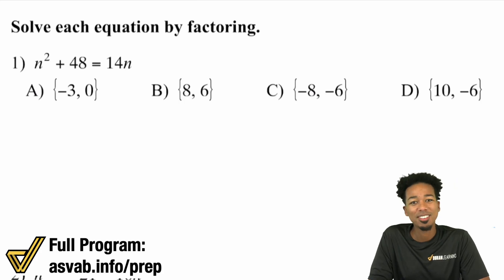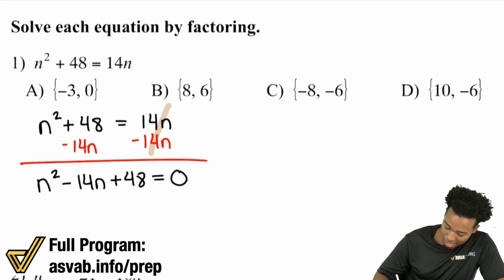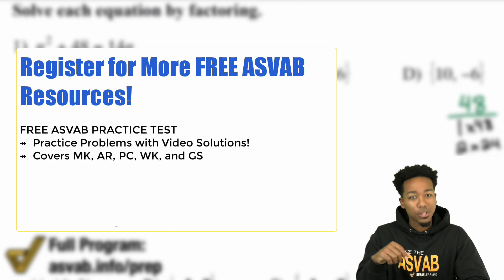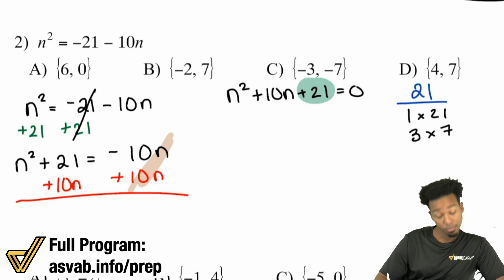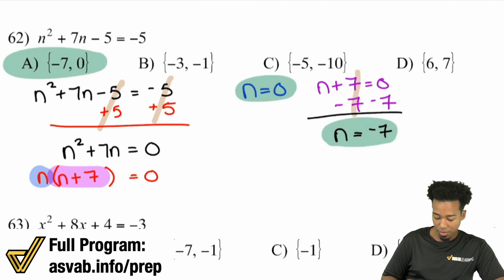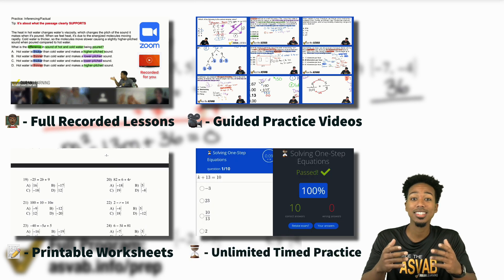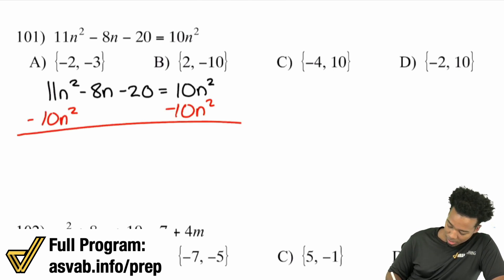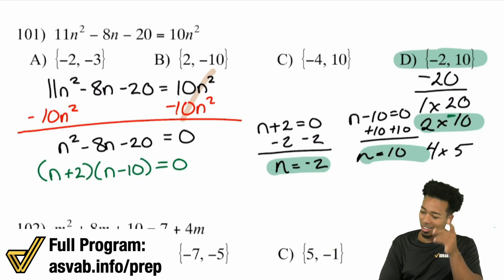ASVAB Math - How to Solve Quadratic Equations (Move Terms First)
Now you can really start to show mastery in polynomials! Let's continue delving into solving quadratic equations!

Make sure you're starting somewhere that makes sense for you and continue building through each video from there.